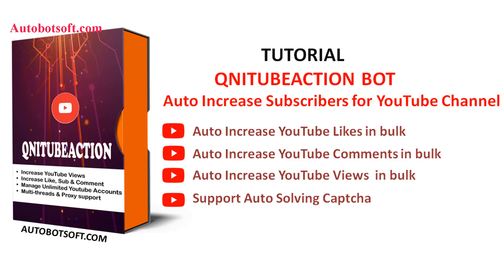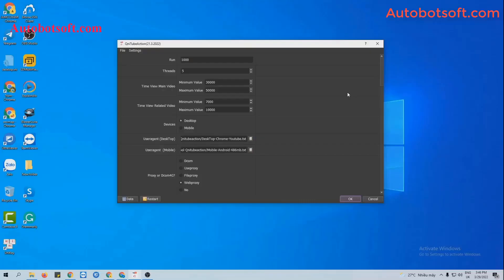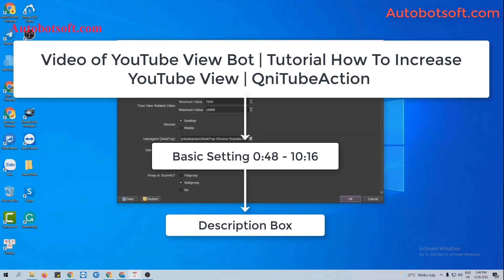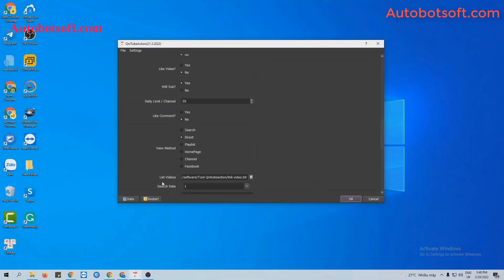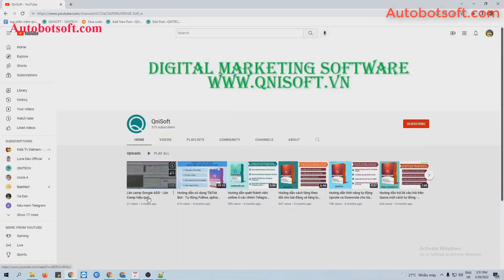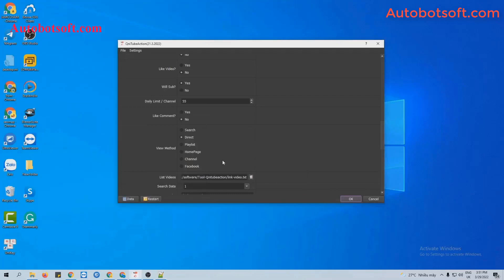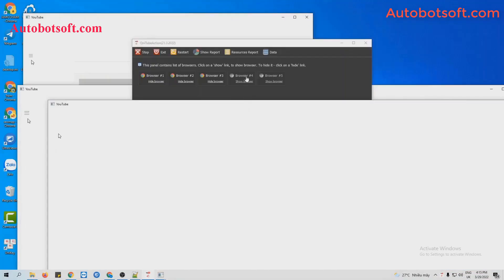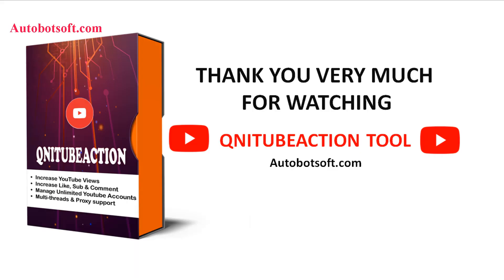YouTube Auto Subscribe Bot - How to Get more Youtube Subscribers in bulk - YouTube Bot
Outstanding Features of QniTubeAction – Get more YouTube views:
Boost YouTube Views by various methods (search, direct link. playlist, ect.)
Get more YouTube Likes
Auto Comment on YouTube videos
Like your video’s  comments
Dislike videos
Auto Comment video
Manage YouTube accounts and YouTube video links in bulk
Boost YouTube views by using Gmail (Software will login multiple Gmail accounts with different proxies to get more determined views)
Support cookies/Profile so that the tool doesn’t have to log in to acxcount for each run. The bot will login to each Gmail account one time to generate cookies and profiles. Next run it will load cookies or profile to run.
Support HTTP proxies or Dcom 3G
Support various threads
Solve captcha manually